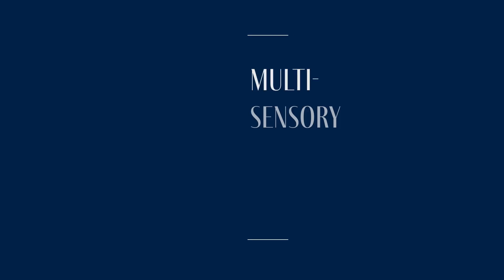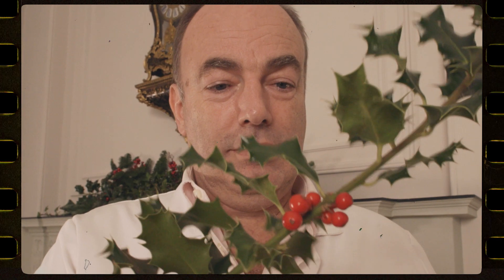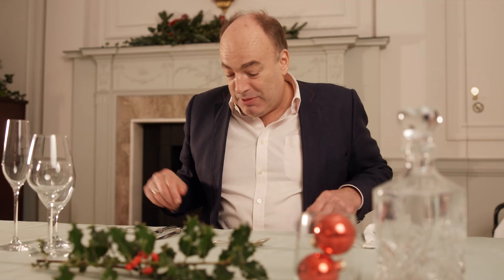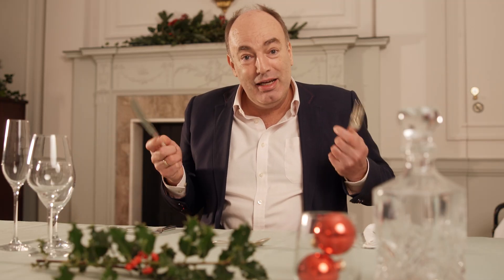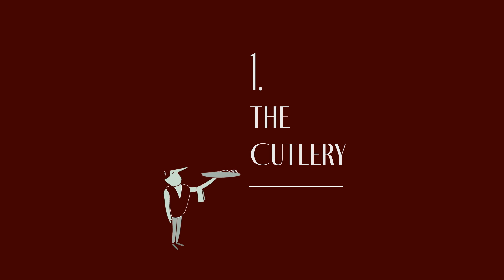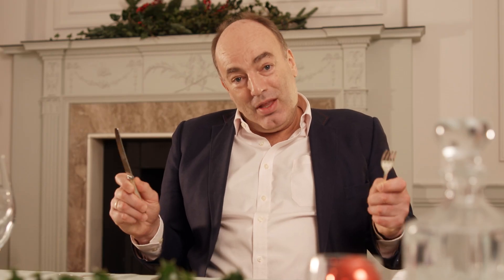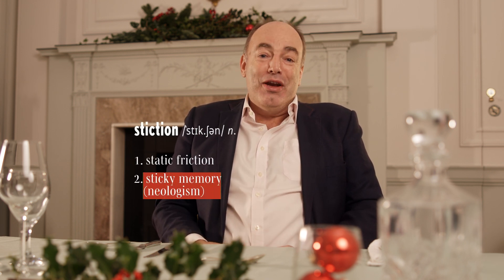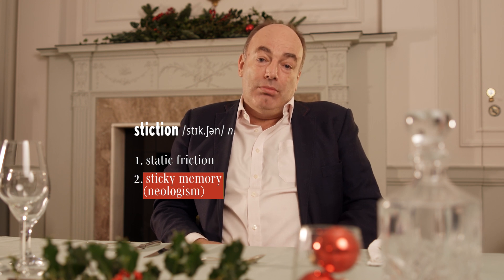The Perfect (Multisensory) Christmas Meal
Head of the Crossmodal Research Lab Professor Charles Spence offers his top tips for the perfect Christmas Meal, after 25 year of gastrophysical tinkering.

The work cited:

Michel, C., Velasco, C. & Spence, C. Cutlery matters: heavy cutlery enhances diners’ enjoyment of the food served in a realistic dining environment. Flavour 4, 26 (2015).

Velasco, C., Balboa, D., Marmolejo-Ramos, F. & Spence, C. Crossmodal effect of music and odor pleasantness on olfactory quality perception Frontiers in Psychology 5, (2014)

With thanks to Somerville College, Oxford.